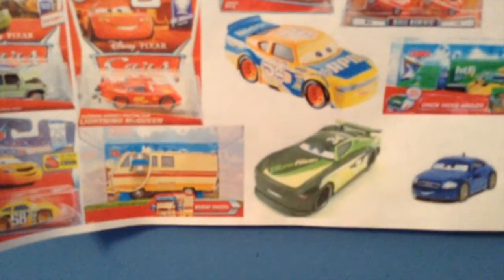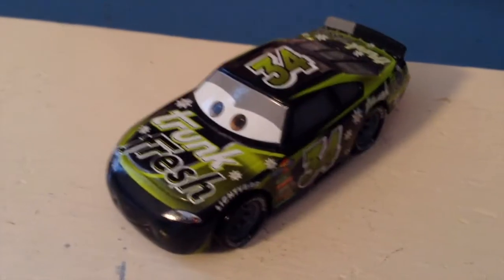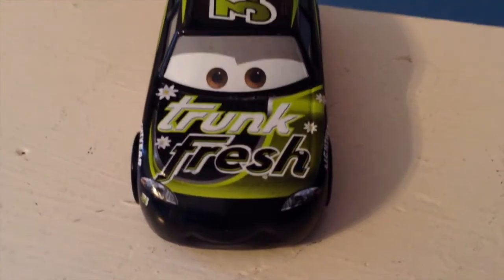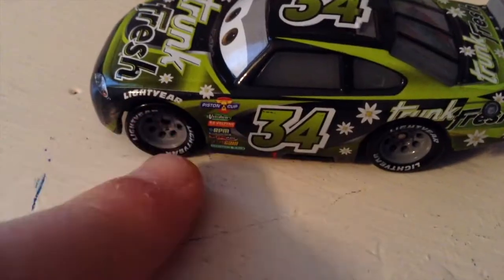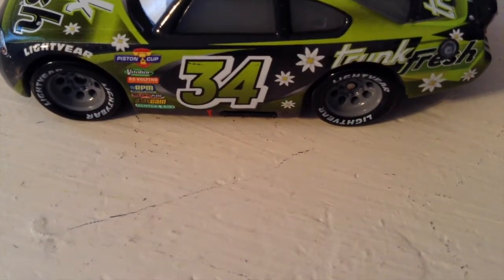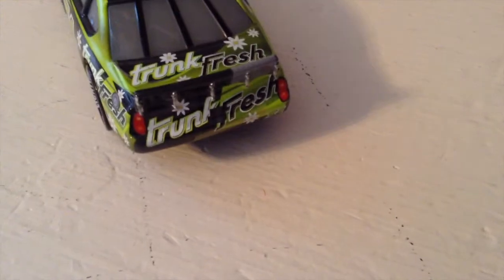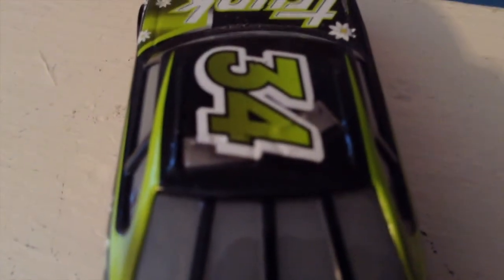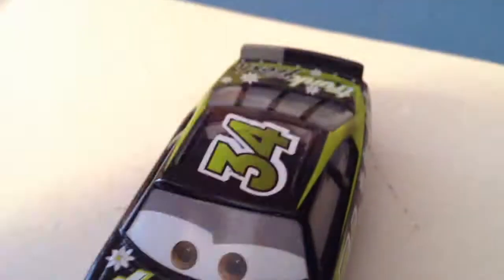Disney Cars Dirkson D'Agostino (cars 3) review